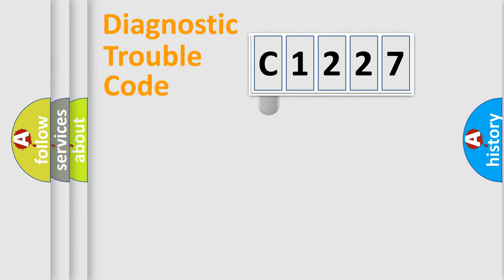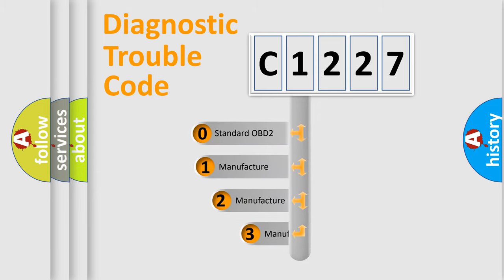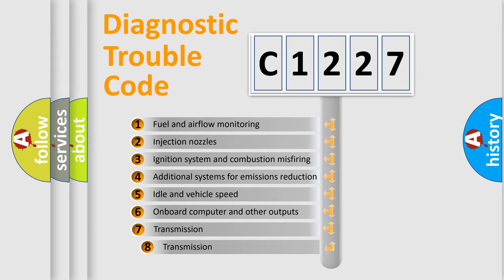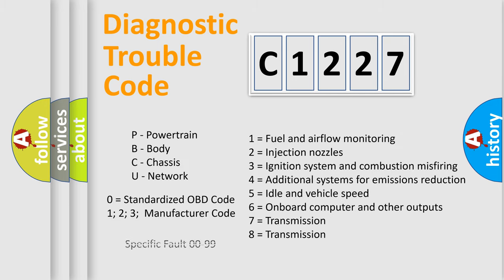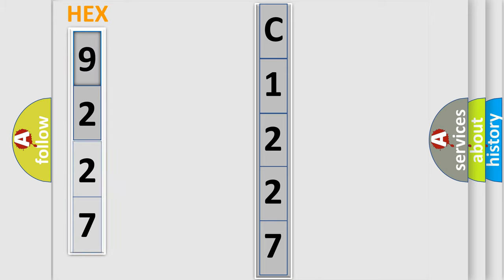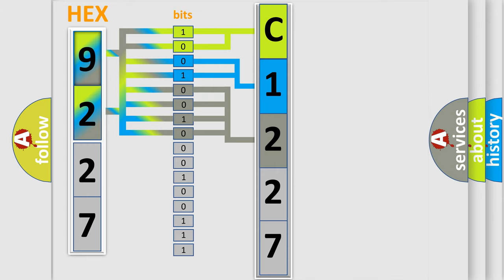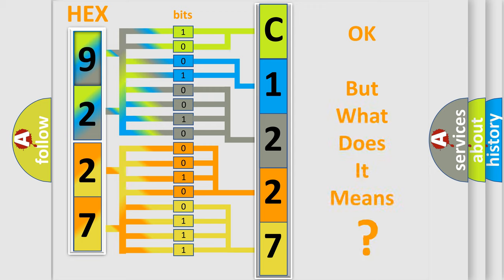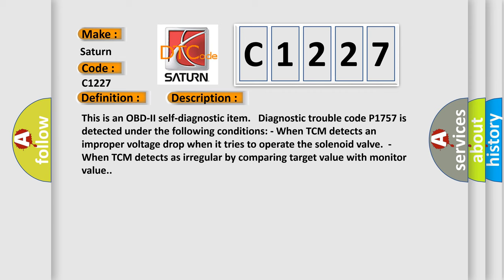DTC Saturn C1227 Short Explanation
Contents:
0:21 Basic DTC analysis according to OBD2 protocol standard.
1:48 Insight into programming
2:58 A diagnostically understandable description of the Diagnostic Trouble Code
3:05 Basic error definition

Make:
Saturn
Code:
C1227
Definition:
Front Brake Solenoid Valve
Description:
This is an OBD-II self-diagnostic item. Diagnostic trouble code P1757 is detected under the following conditions: - When TCM detects an improper voltage drop when it tries to operate the solenoid valve.- When TCM detects as irregular by comparing target value with monitor value.
Cause:
 Harness or connectors - The solenoid circuit is open or shorted. Front brake solenoid valve